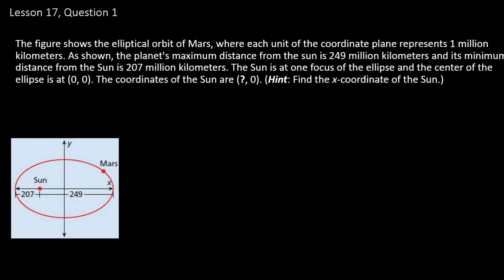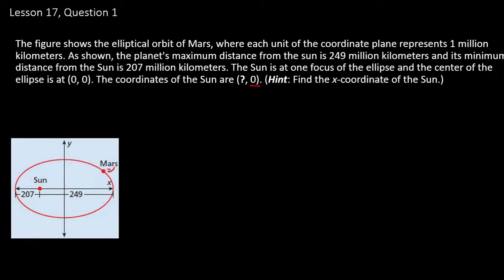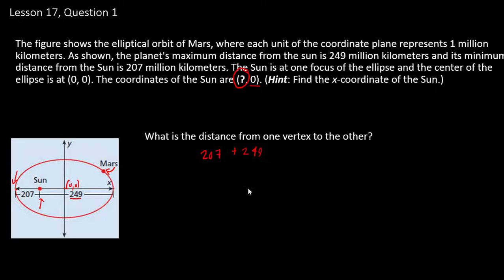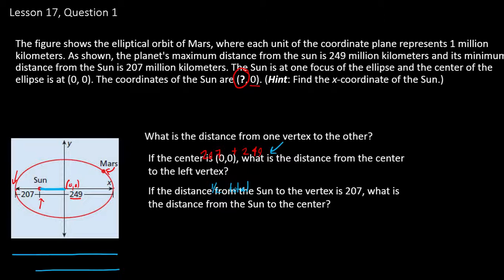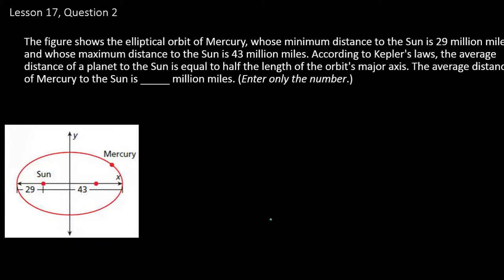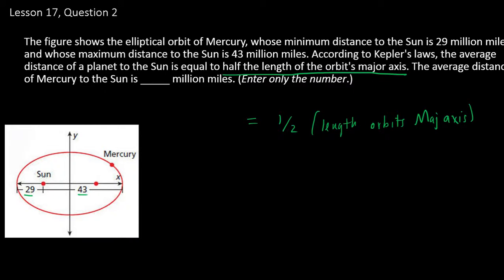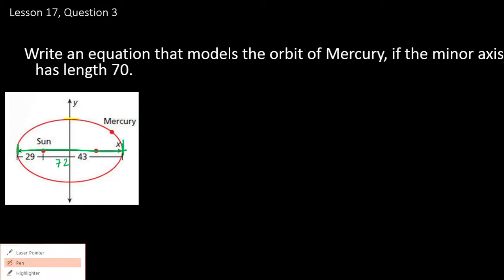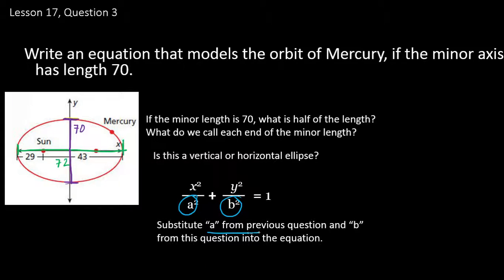Alg 2B P4 L17